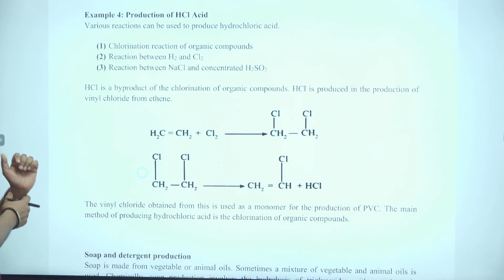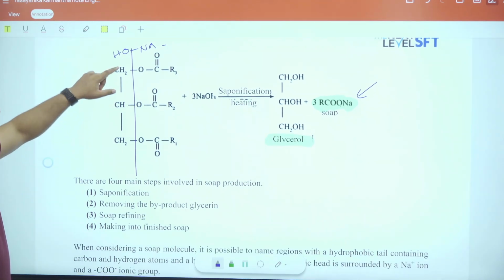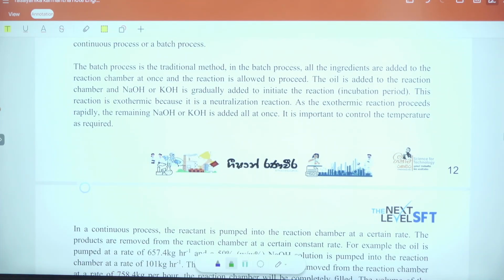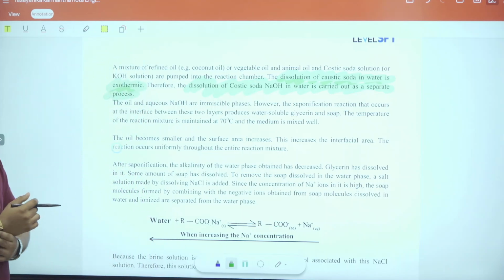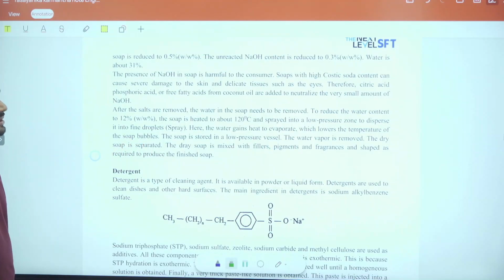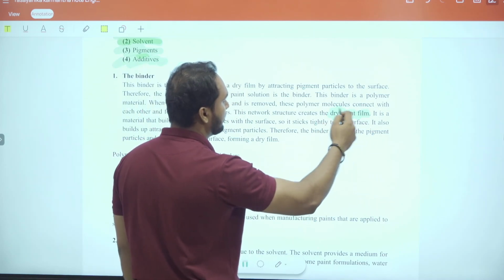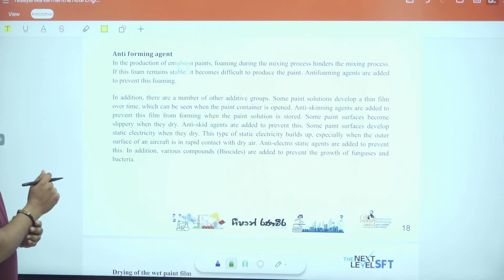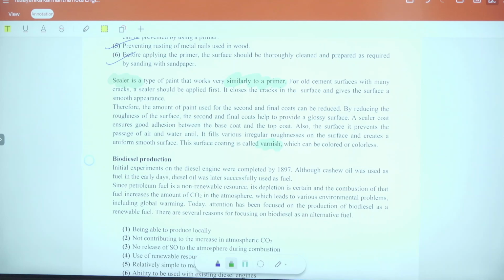Industrial chemistryt (part 03)